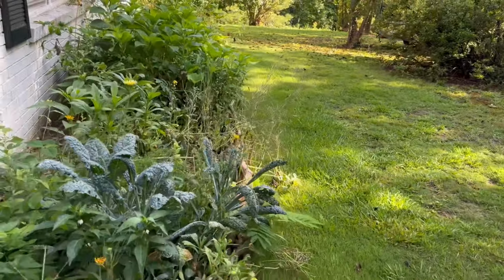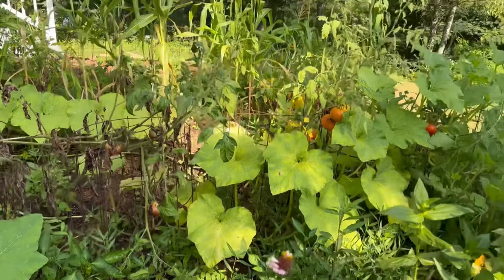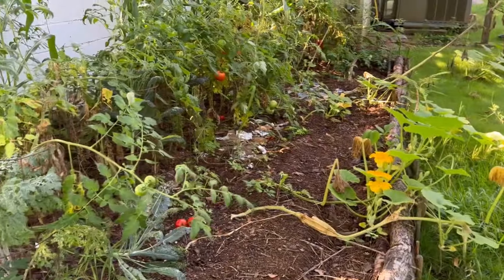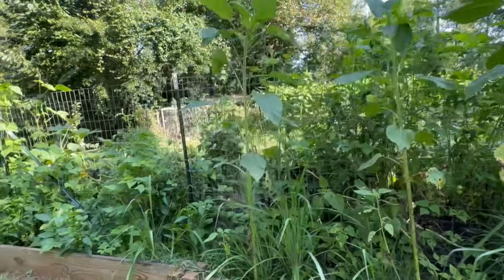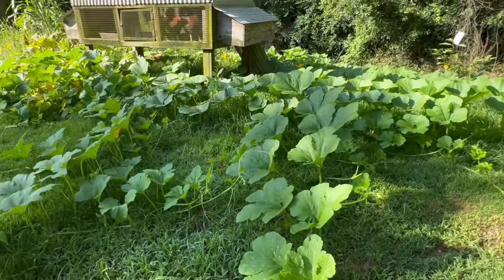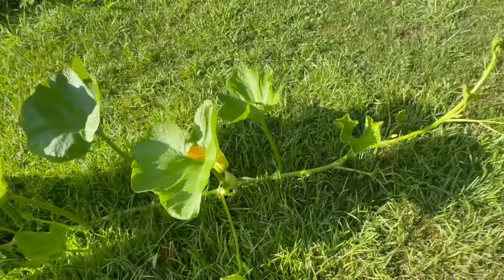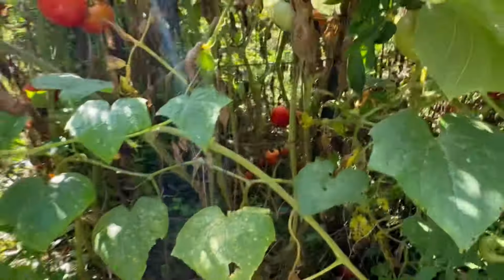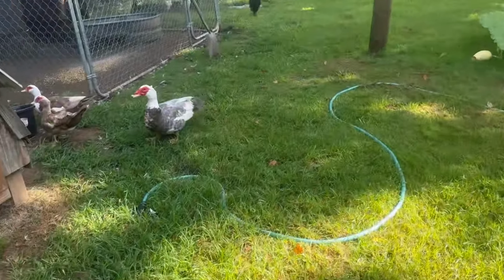We’re DONE! Our Summer Garden Results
Follow along @harmonhomesteadranch